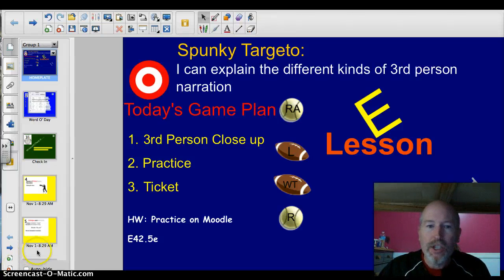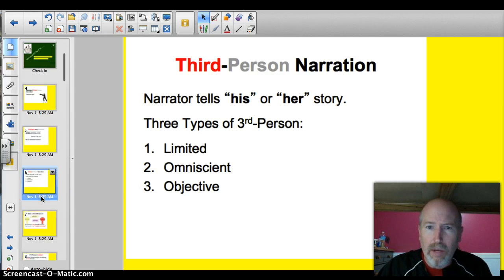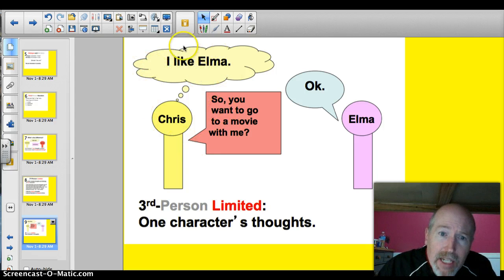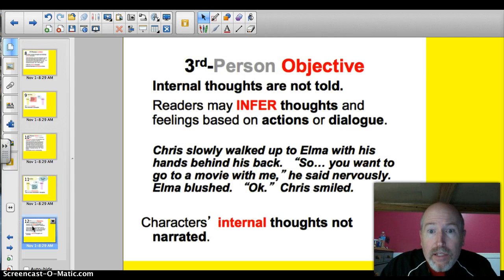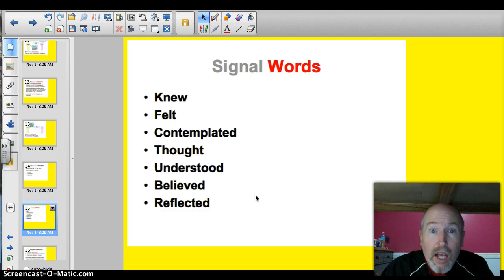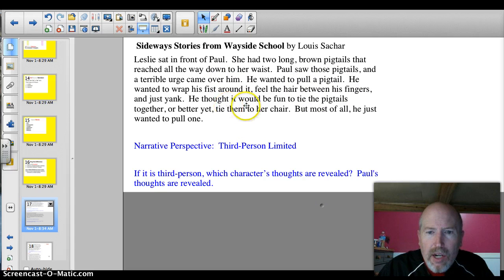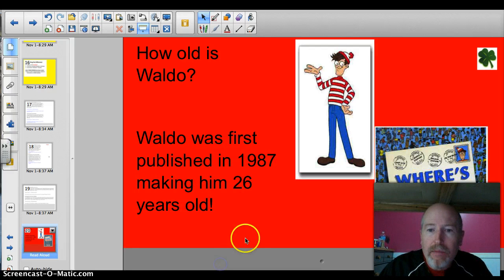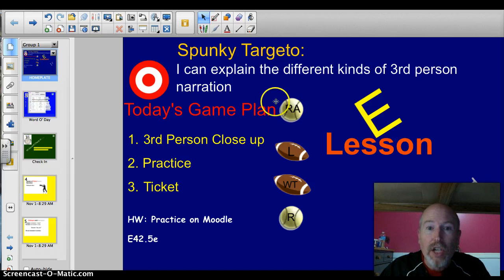E42.5E Types of 3rd Peson Narration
Types of 3rd Person Naration